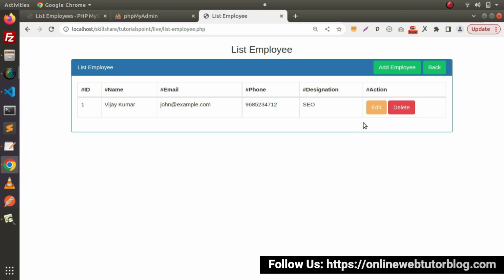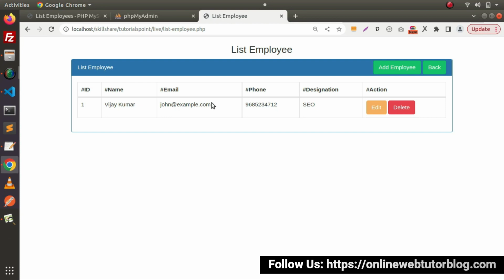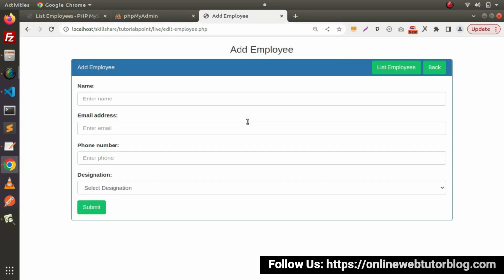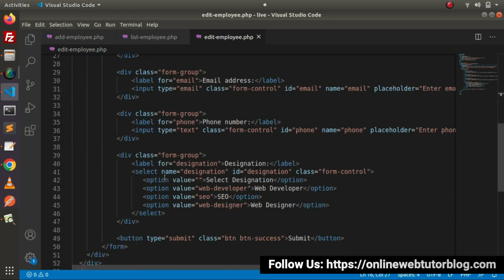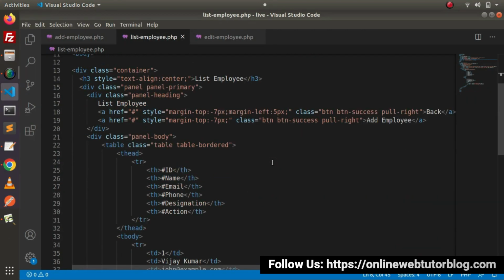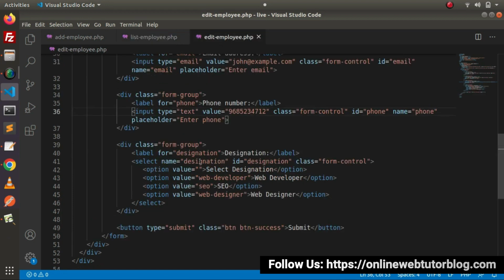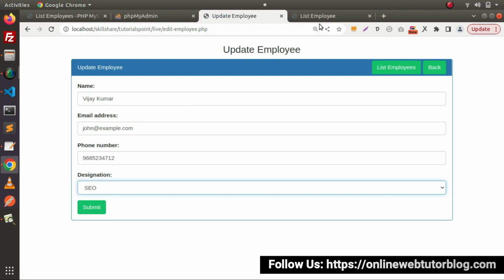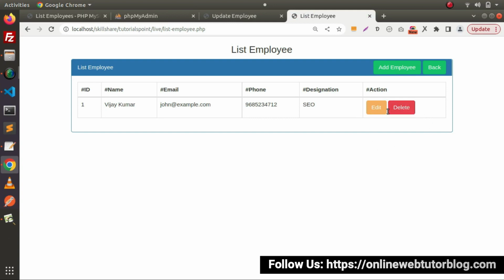🔥(#8) PHP & MySQLi CRUD Application Tutorials 🔥 | Update Employee Layout